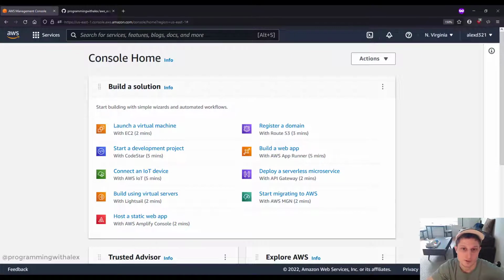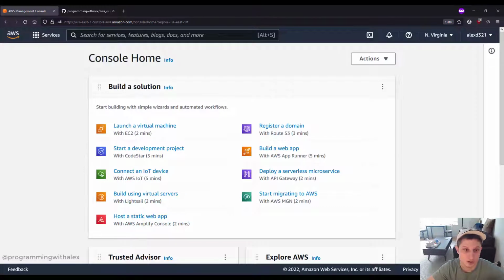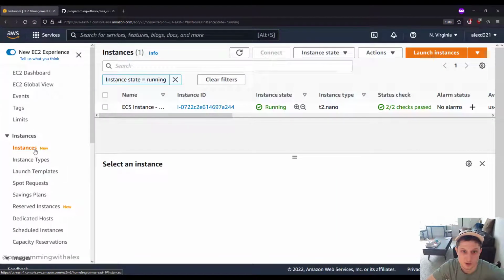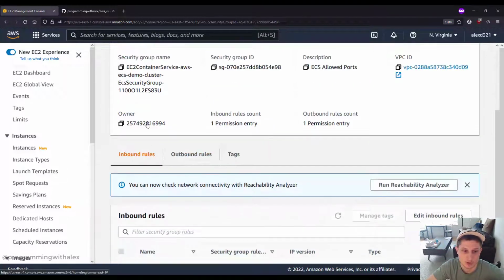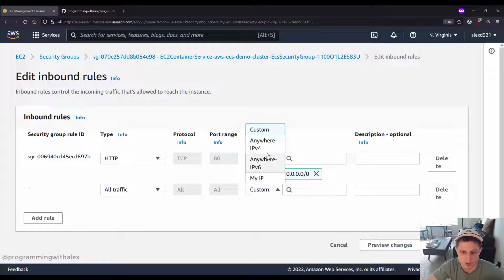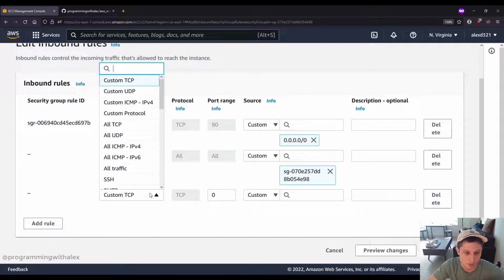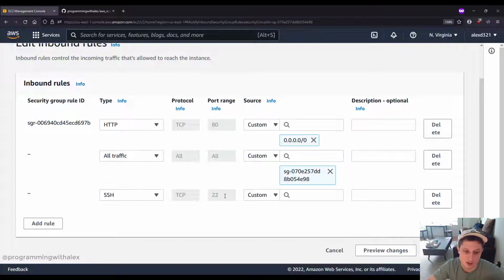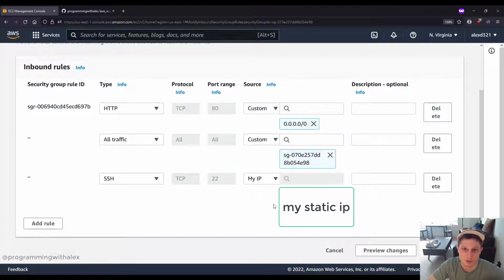Flask to AWS ECS - Part 7: AWS Security Groups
Configuring security group for AWS ECS EC2 instance to allow incoming traffic.